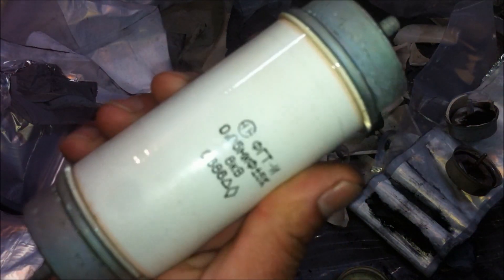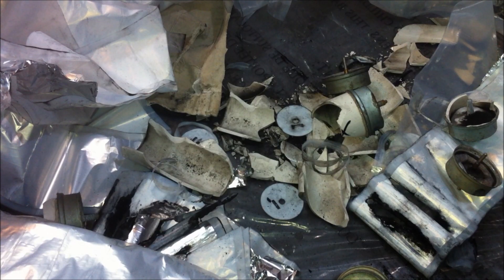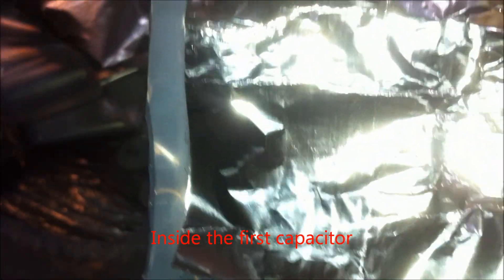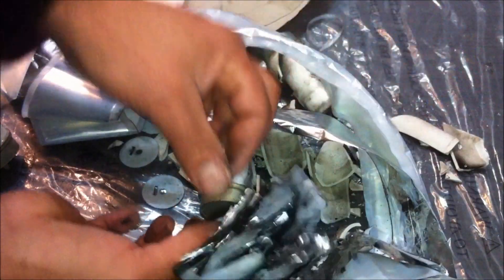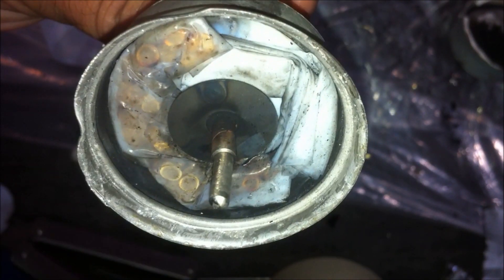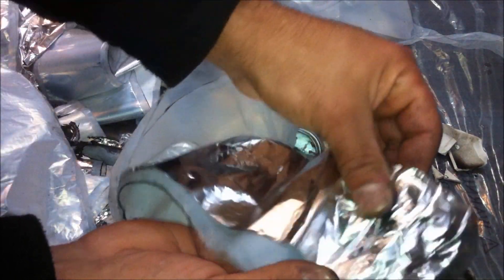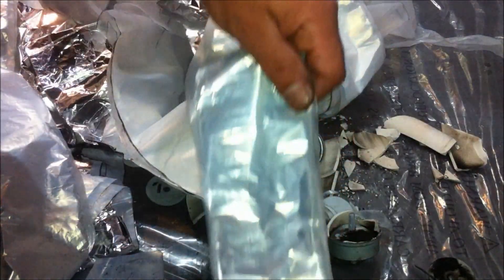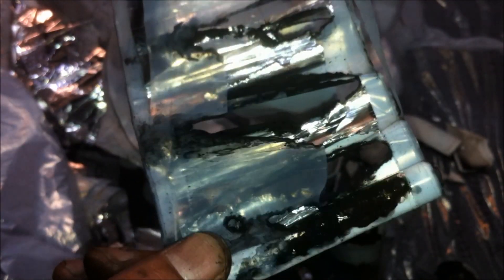Teardown #2 - 8KV 50nF High Voltage Capacitors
I blew up three 8KV capacitors @ 0.05uF during some recent high power spark gap tests and decided to take them apart. I was curious to see exactly how the capacitors were made and I also wanted to see the extent of the damage inside.